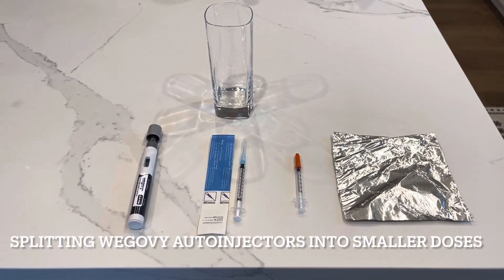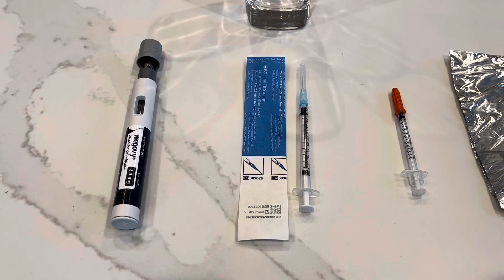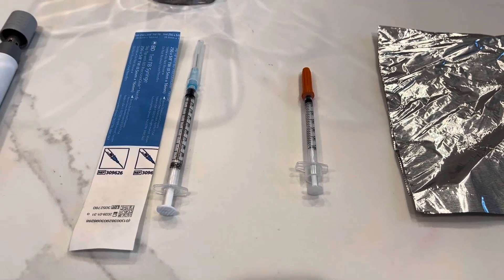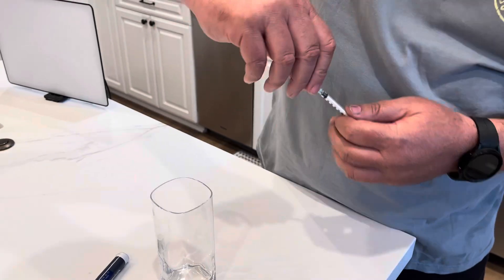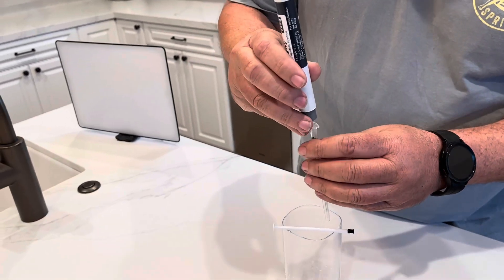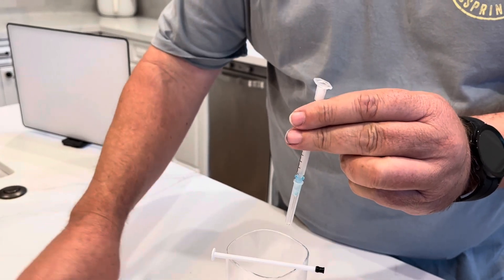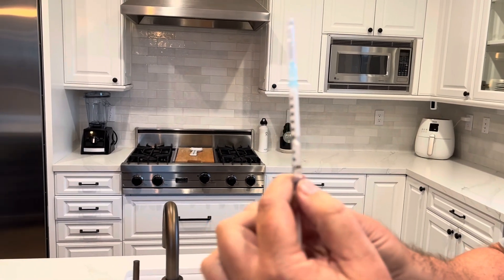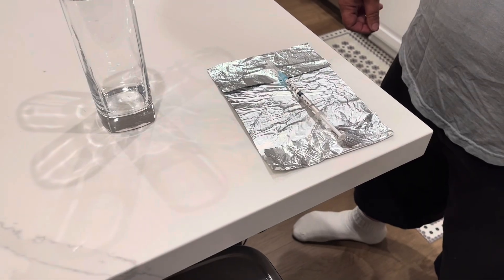Splitting Wegovy Auto-injector into smaller doses - TB syringe method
Here we show how to use a TB syringe and an insulin syringe to divide a Wegovy auto injector into multiple smaller doses